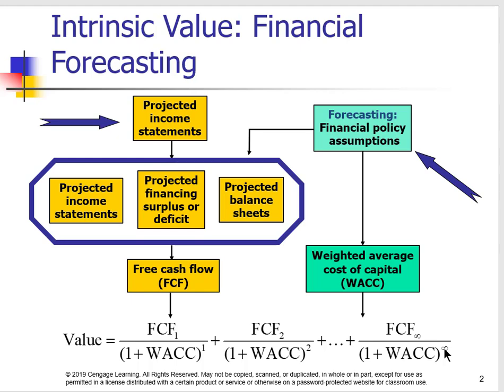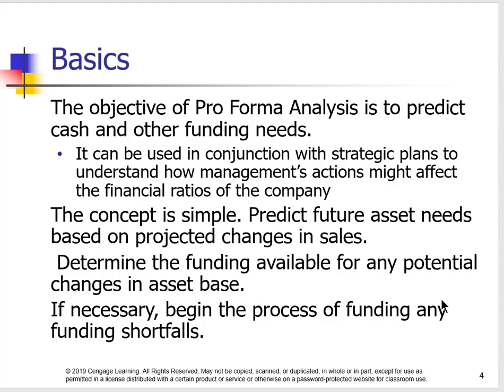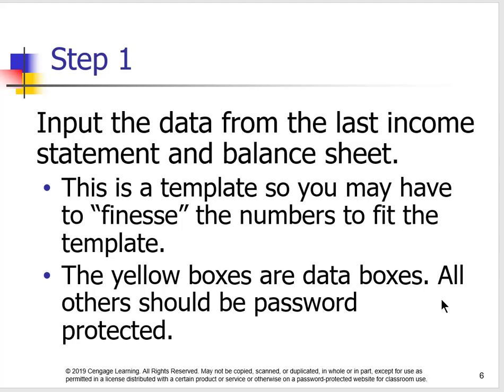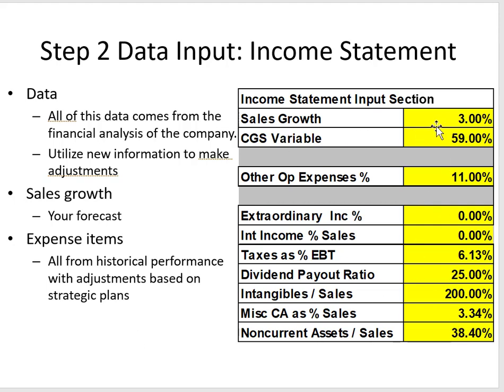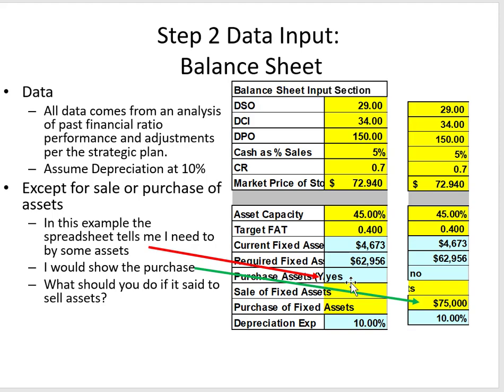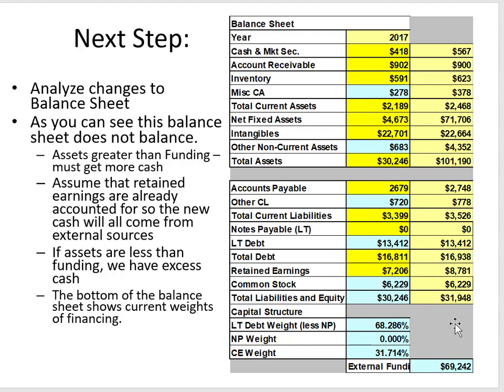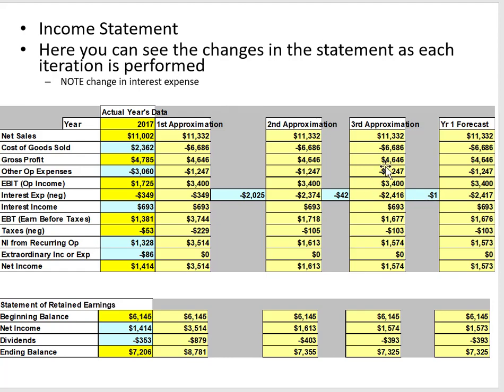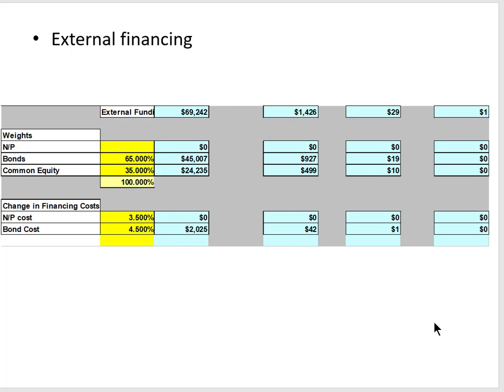Valuation and financial planning PT1